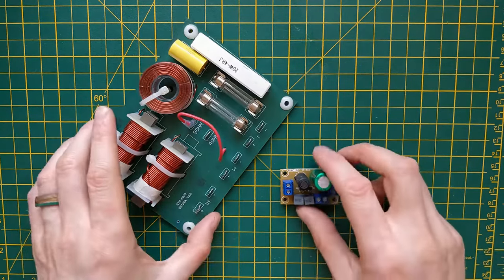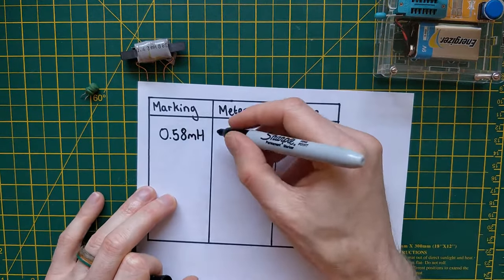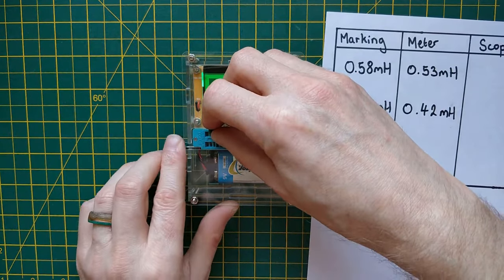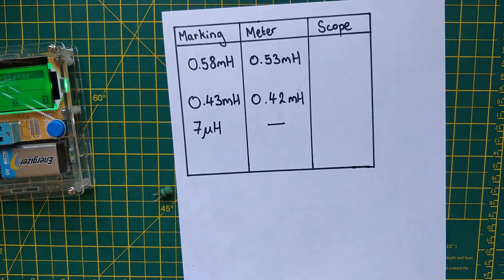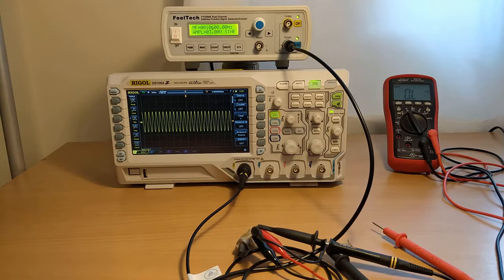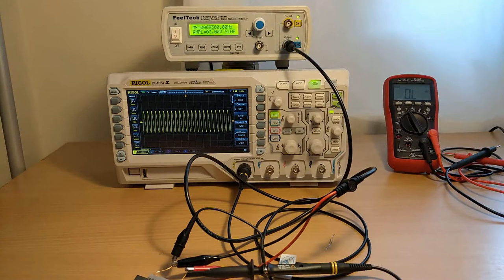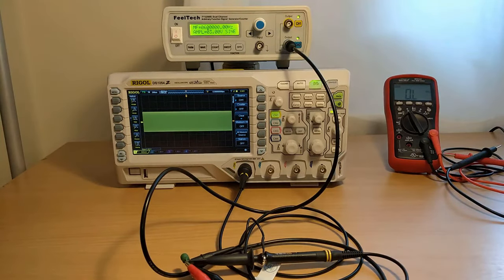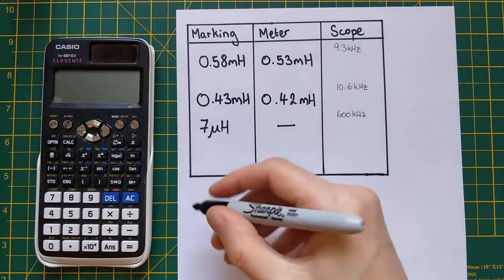Measuring inductance with an oscilloscope and signal generator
Here I show you an easy way to measure inductance using a signal generator and oscilloscope, if you don't have an LCR meter. In my case I wanted to check the inductance of a small inductor that my component tester couldn't read.